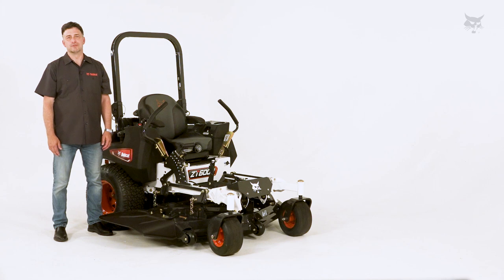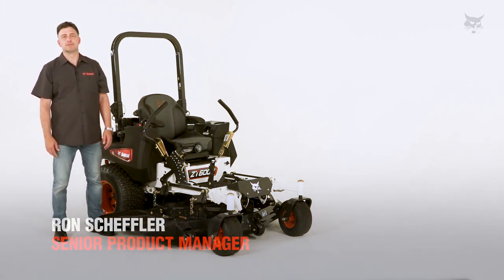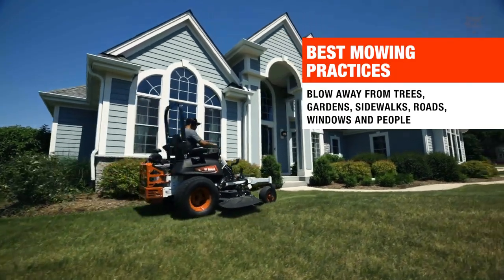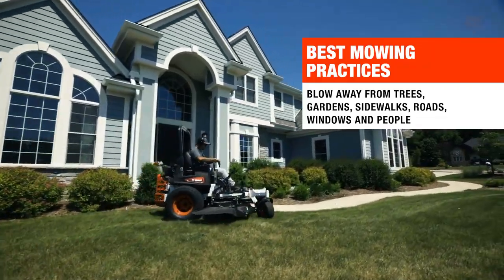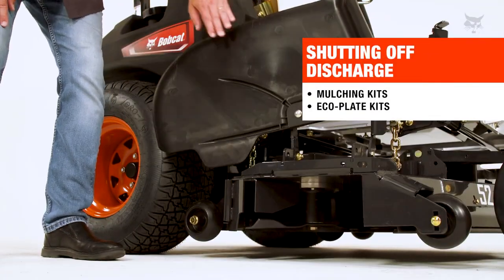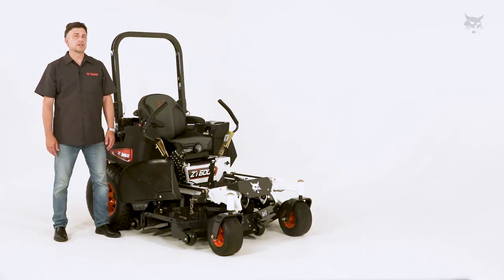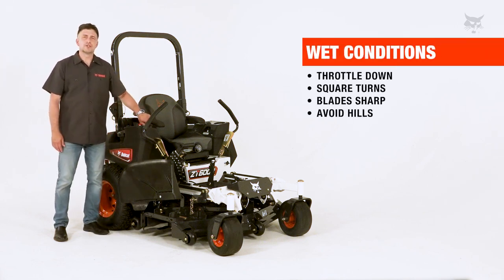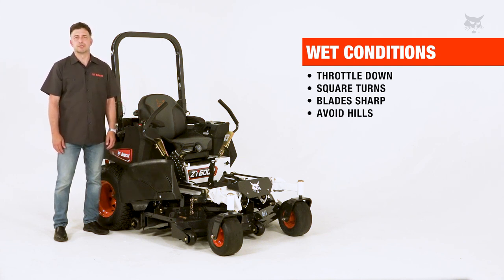Lawn Mowing Tips from a Bobcat Expert: Best Practices for a Perfect Cut 🚜🌱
Want to get the most out of your lawnmower? In this video, a Bobcat expert shares best practices for using your lawnmower effectively. Learn how to achieve a flawless cut, and keep your lawn looking pristine all season long. Whether you're a beginner or a seasoned pro, these tips will elevate your lawn care game!

5 locations located in Weatherford, Canton, Fairview, and two locations in Woodward Oklahoma!